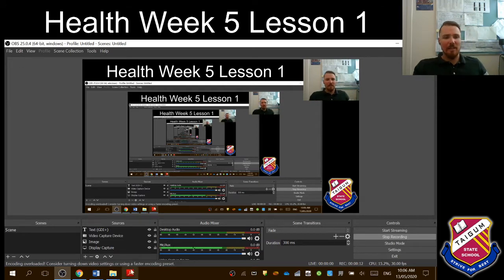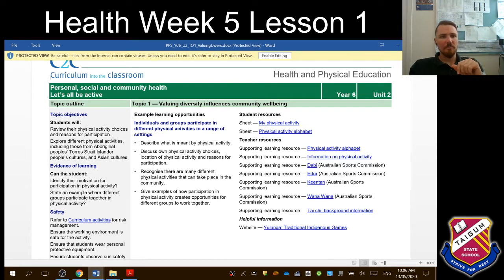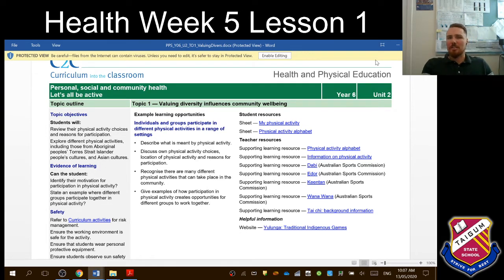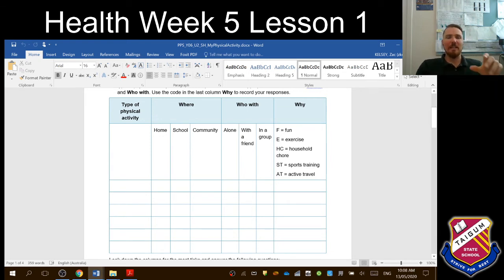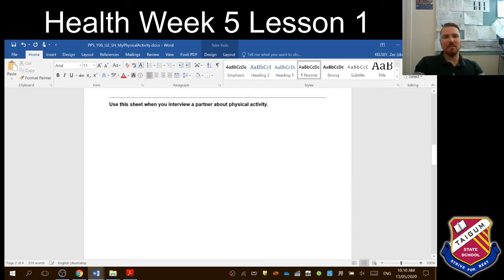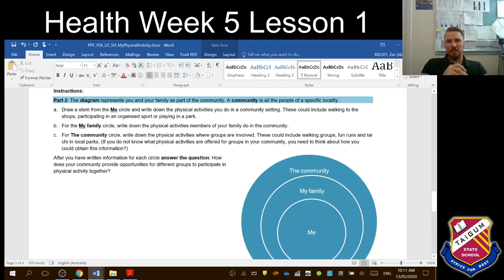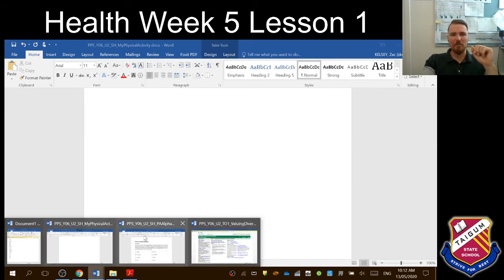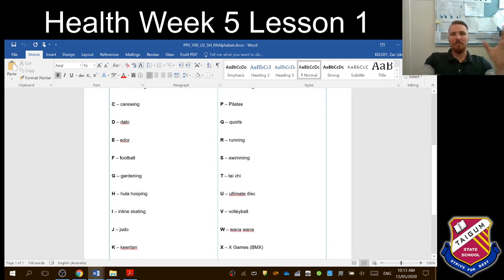Health Week 5 Lesson 1